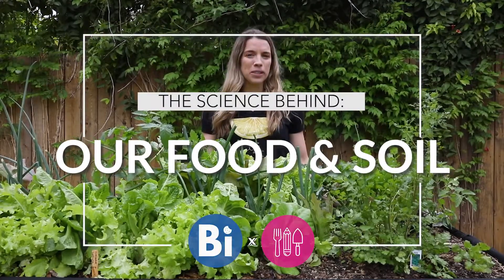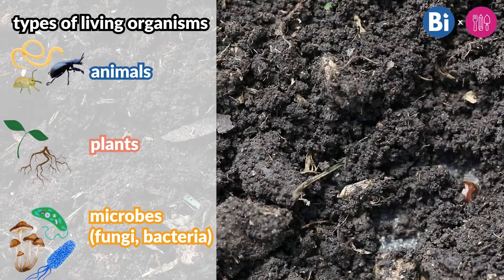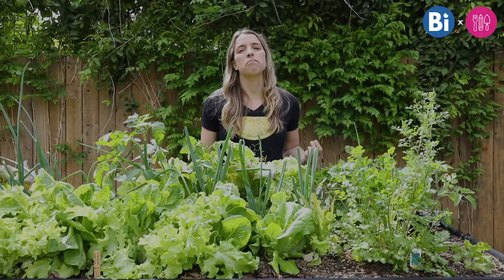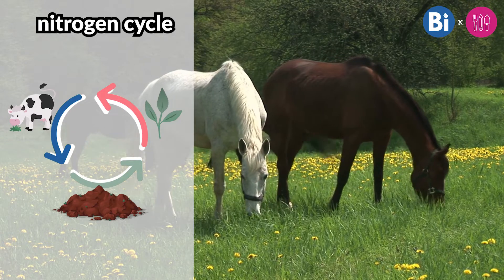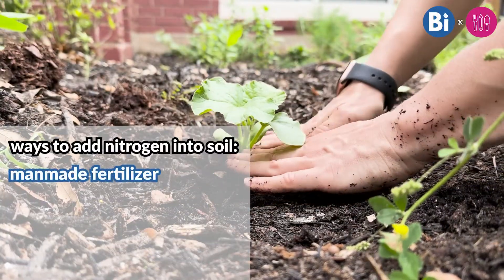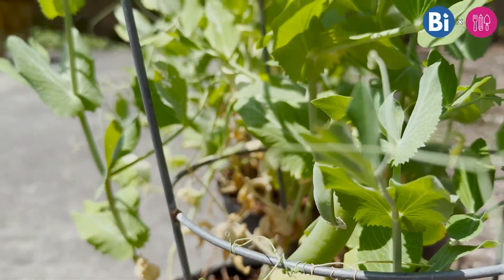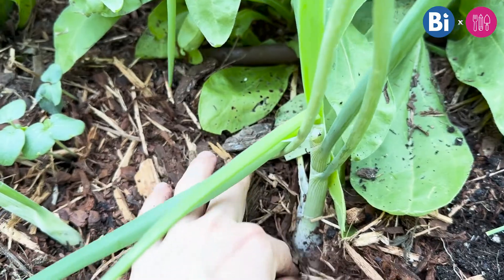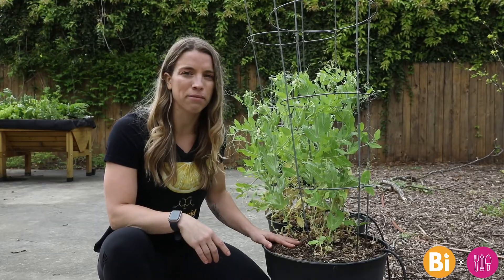THE SCIENCE BEHIND: NOURISHING OUR SOIL FOR FOOD (Food & Sustainability Series, Part 2)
Why does soil matter when growing food and how can we take care of it?

Explore why soil is important to plants, what nutrients are, and how we can take care of our soil in sustainable ways.

This video is part of a larger lesson intended for grades 4-6 that has other resources, including videos, readings, a full lesson plan, classroom slides, and hands-on activities.

This lesson was created with the support of Eat.Drink.Think.Kids., a special content division of Edible Communities created for children, teachers, and families. Edible Communities is the world’s largest media company devoted to healthy, sustainable foods, which publishes 85+ magazines and websites across North America.

To learn more about nitrogen fixation in particular, Accessed 13 Apr. 2023

Chapters:
0:00-0:45 What do plants need?
0:45-1:19 What is soil?
1:19-1:52 What are nutrients?
1:52-4:45 Nitrogen & the Nitrogen Cycle
4:45-5:54 Ways to add nitrogen to soil
5:54-7:36 Legumes & Nitrogen
7:36-8:45 What you can do + quiz time!

Sources:
“Agricultural Runoff.” Chesapeake Bay, Accessed 13 Apr. 2023.
Cosier, Susan. “The World Needs Topsoil to Grow 95% of Its Food – but It’s Rapidly Disappearing.” The Guardian, 30 May 2019. The Guardian,
Dhar, N. R., and S. K. Mukerji. “Nitrogen Fixation with Cow-Dung.” Nature, vol. 138, no. 3503, Dec. 1936, pp. 1060–1060.
Hunt, Natalie D., et al. “Cropping System Diversity Effects on Nutrient Discharge, Soil Erosion, and Agronomic Performance.” Environmental Science & Technology, vol. 53, no. 3, Feb. 2019, pp. 1344–52. DOI.org (Crossref),
Legumes. Accessed 13 Apr. 2023.
Nutrient Management. Accessed 13 Apr. 2023.
Soil Minerals and Plant Nutrition | Learn Science at Scitable. Accessed 13 Apr. 2023.
Sustainable Agriculture | Learn Science at Scitable. Accessed 13 Apr. 2023.
The Rhizosphere - Roots, Soil and Everything In Between | Learn Science at Scitable. Accessed 13 Apr. 2023.
“The Way Soil Organisms Look Can Help Us Understand Their Importance.” Frontiers for Young Minds, Accessed 13 Apr. 2023.
What Are Soils? | Learn Science at Scitable. Accessed 13 Apr. 2023.
“What Are the Small Lumps I See on Some Plant Roots?” Frontiers for Young Minds, Accessed 13 Apr. 2023.
“What Is the Nitrogen Cycle and Why Is It Key to Life?” Frontiers for Young Minds, Accessed 13 Apr. 2023.